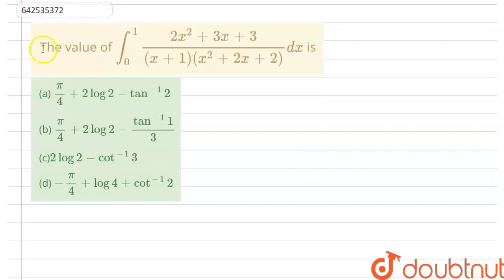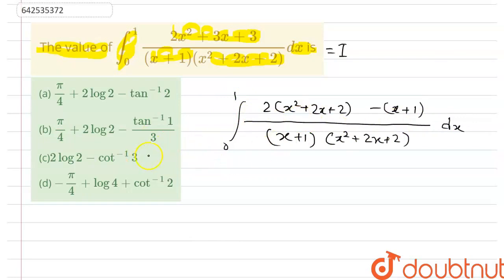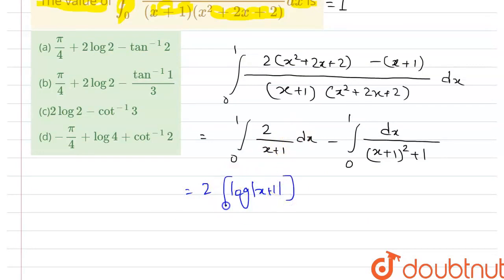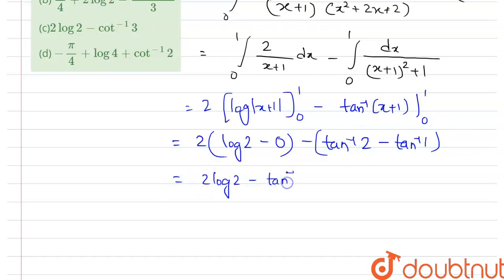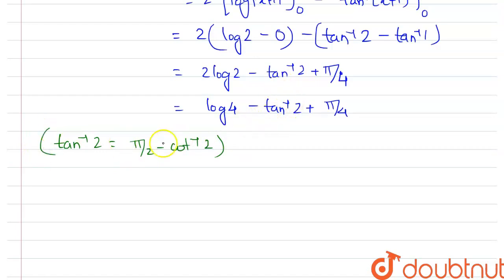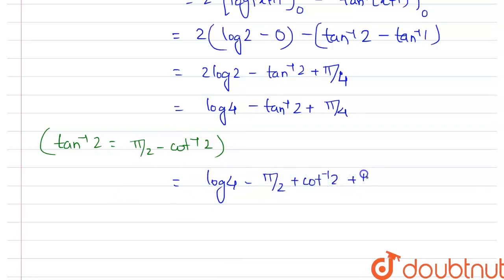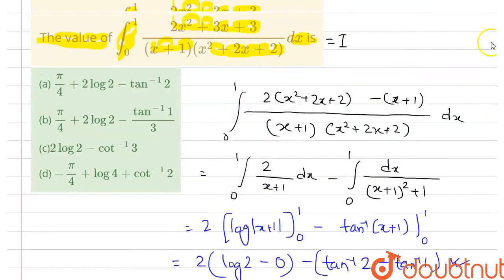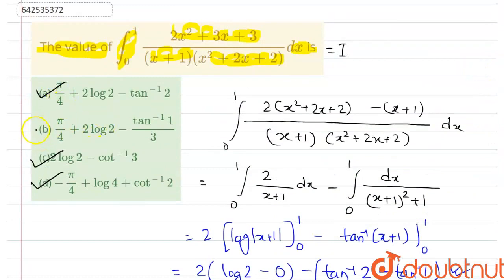The value of int_0^1(2x^2+3x+3)/((x+1)(x^2+2x+2))dx is | CLASS 12 | INTEGRALS | MATHS | Doubtn...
The value of int_0^1(2x^2+3x+3)/((x+1)(x^2+2x+2))dx is
Class: 12
Subject: MATHS
Chapter: INTEGRALS
Board:IIT JEE

👉 Have Any Query? Ask Us.